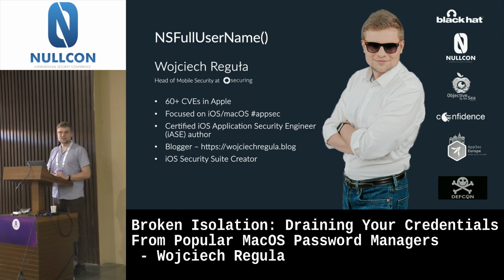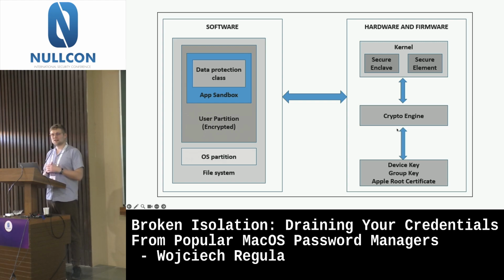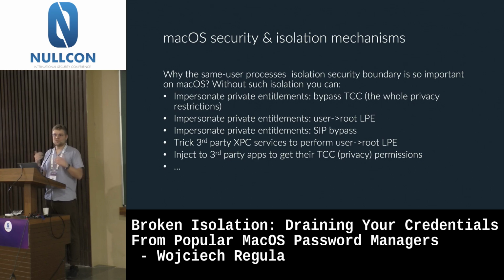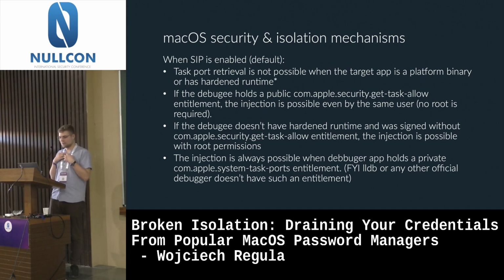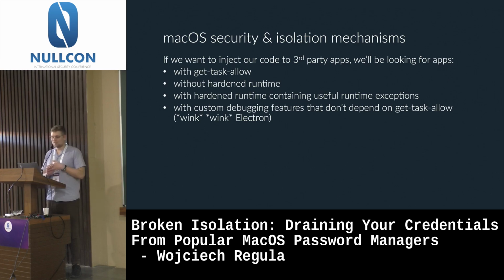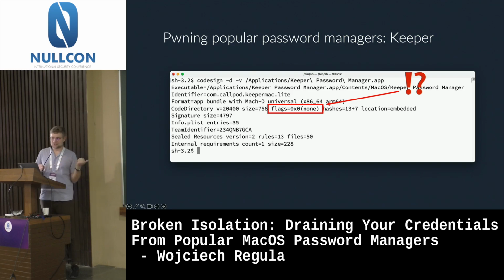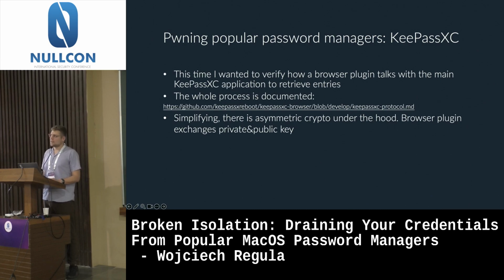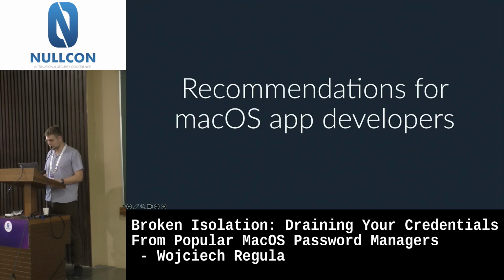Nullcon Goa 2025: Draining Your Credentials From Popular MacOS Password Managers - Wojciech Regula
During this talk you will:

Learn how macOS hardened runtime, sandboxing, and TCC app management privilege work.
See 0,n-day vulnerabilities and architectonical problems I have found in popular macOS password managers.
Understand why software distributed via websites is sometimes more secure than from the Apple Mac App Store. See some exploits and a lot of demos